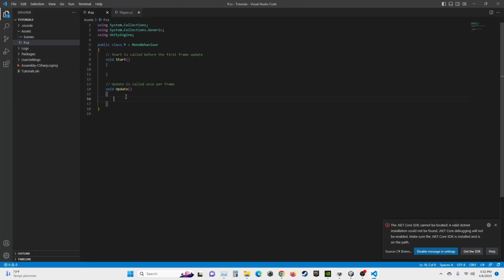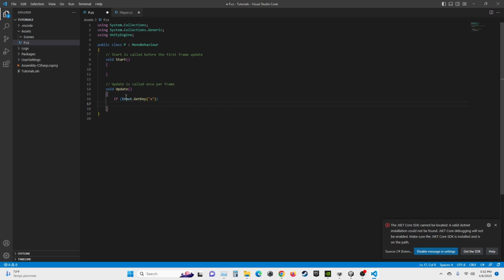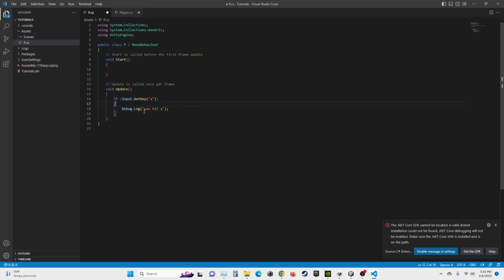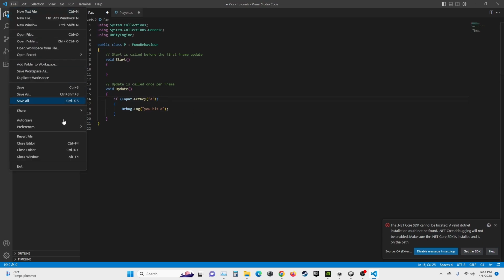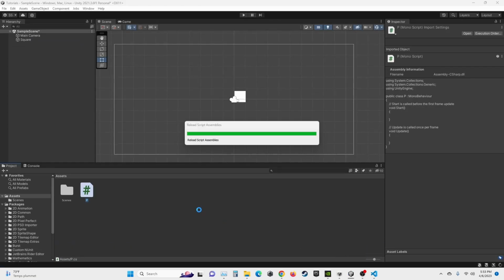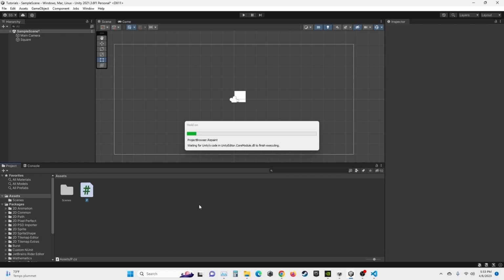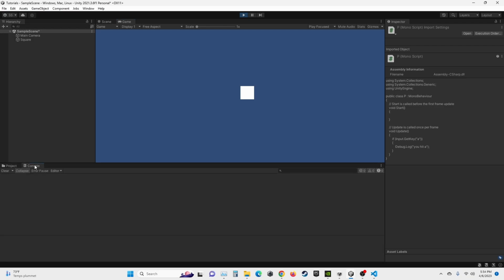Unity Tutorial: How to Get Player Input in 1 Minute!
I teach you how to get player inputs in unity in 1 min.

if you are watching with headphones I am sorry the audio only comes through the left ear from a recording error I will have this fixed for all future videos.

If you are curious as to what other keys you can use here is a link to the scripting api list of all valid keycodes.

Also here is a link to my Itch page if you want to try some of the games we make on the channel.